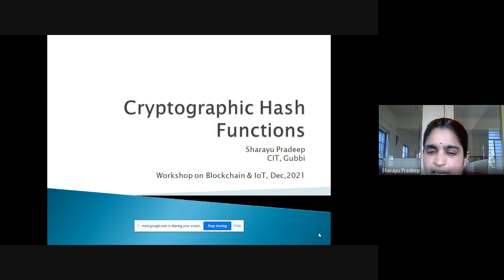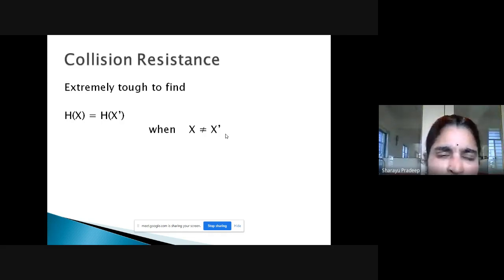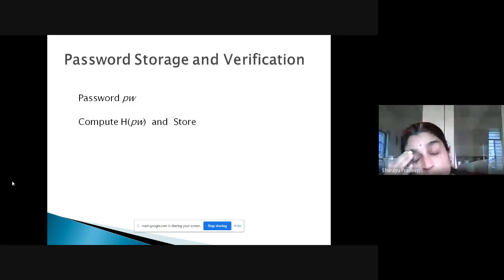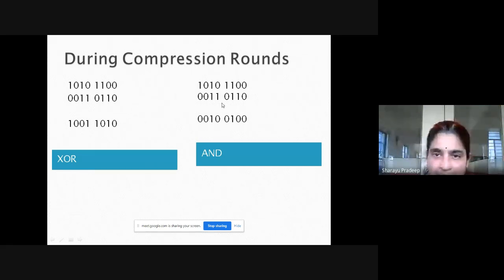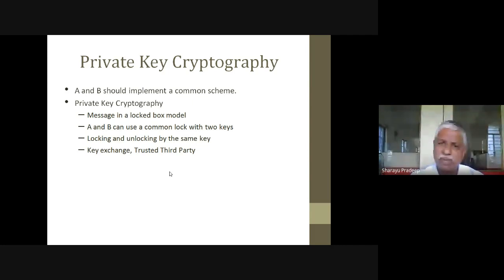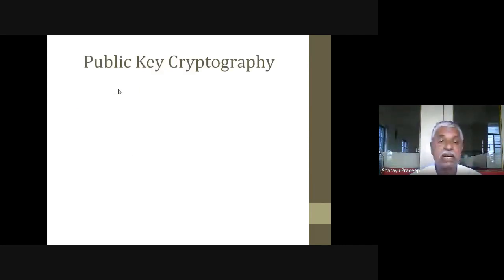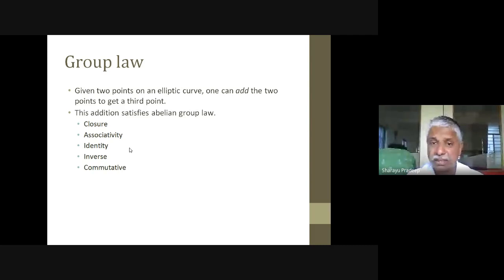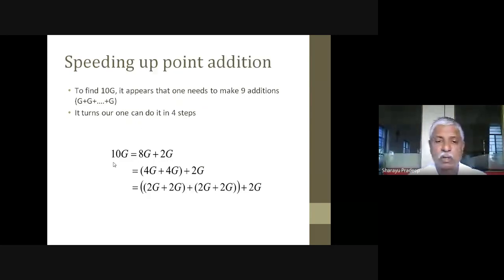Session 3 - Blockchain & IoT Refresher Program